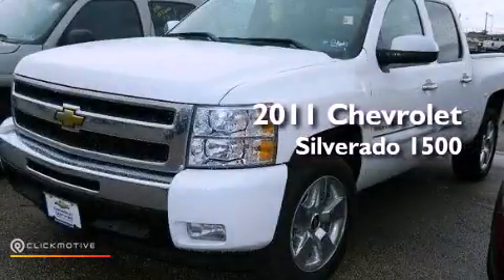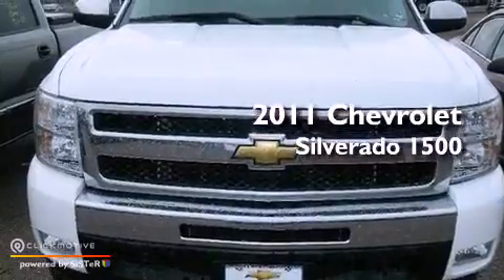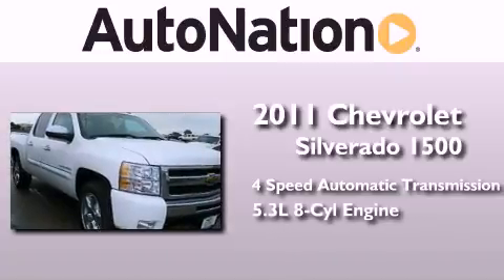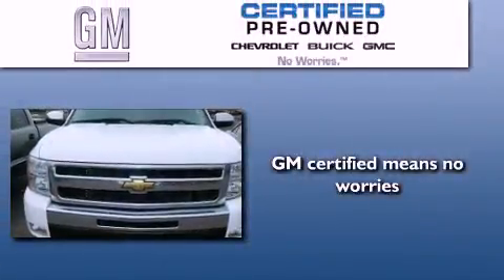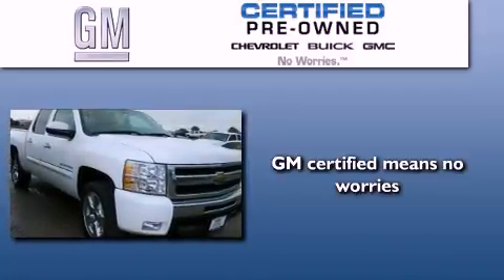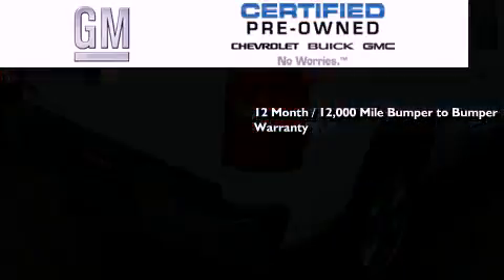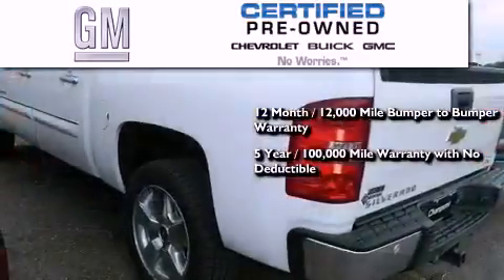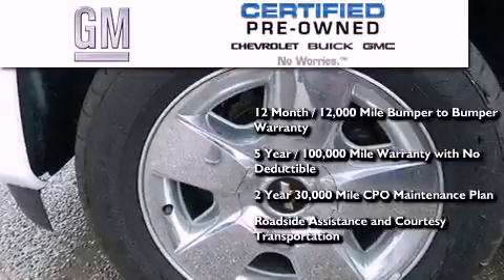Preowned 2011 Chevrolet Silverado 1500 Corpus Christi TX 784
Year : 2011
 Make : Chevrolet
 Model : Silverado 1500
 Engine : Gas/Ethanol V8 5.3L/323
 Trans . : Automatic
 Exterior : White
 Miles : 5,362
 Interior : Gray

 6650 South Padre Island Drive